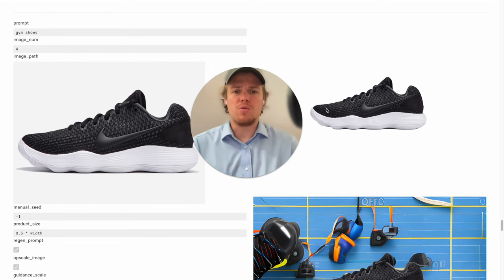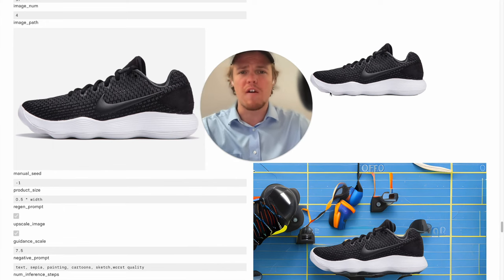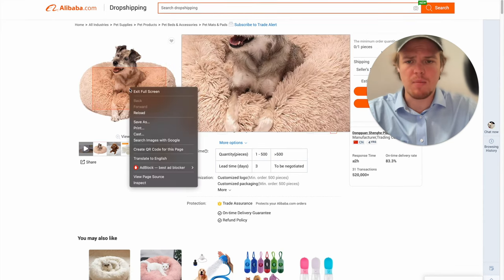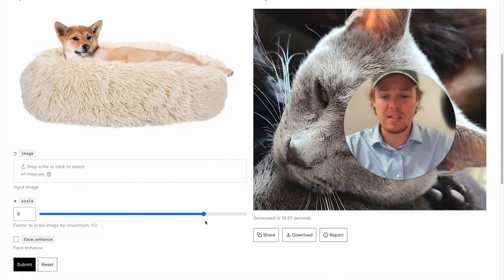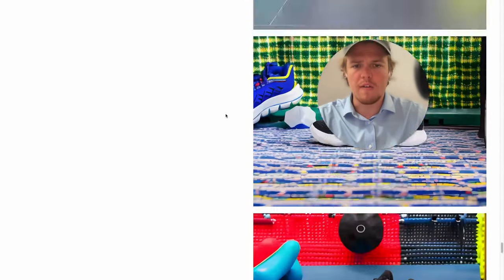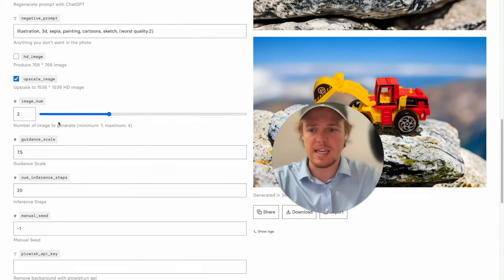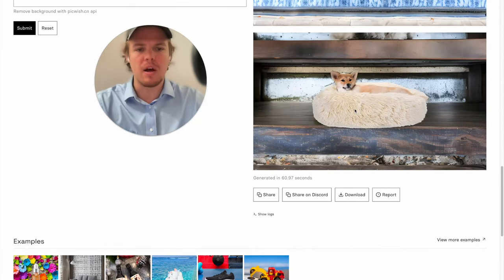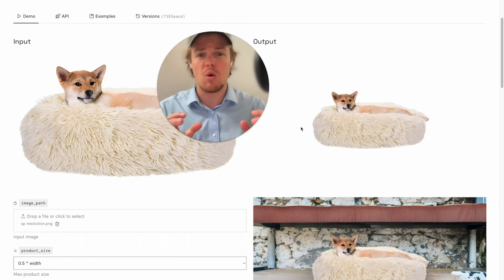AI Generated Product Images For E-Commerce | Tutorial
Discover how AI can transform your e-commerce business with realistic, high-quality product images, perfect for Alibaba, dropshipping, and other online marketplaces. Learn about the benefits, cost-savings, and how to implement this cutting-edge technology in your store.

Key Takeaways:

✩ AI-generated product images can enhance the visual appeal of your e-commerce store, leading to higher engagement and conversion rates.
✩ Save time and money by eliminating the need for traditional photography and editing processes.
✩ Improve your store's consistency with high-quality, uniform product images.
✩ Stay ahead of the competition with the latest AI-powered technology for e-commerce.
✩ Simple steps to integrate AI-generated product images into your Alibaba, dropshipping, or other online marketplace business.